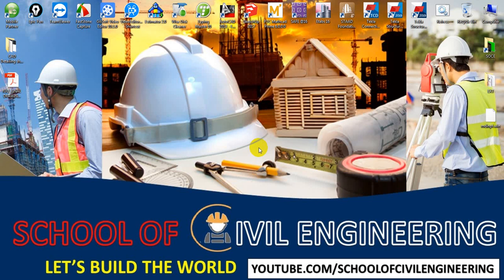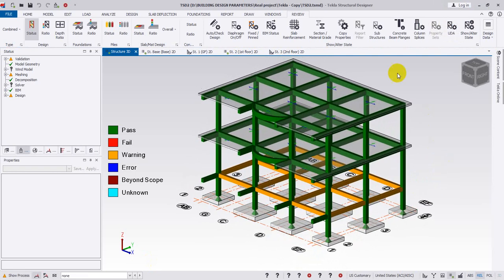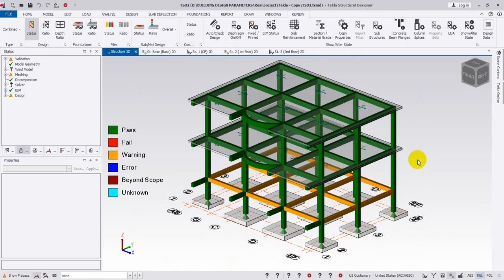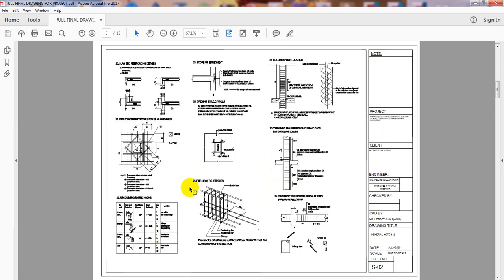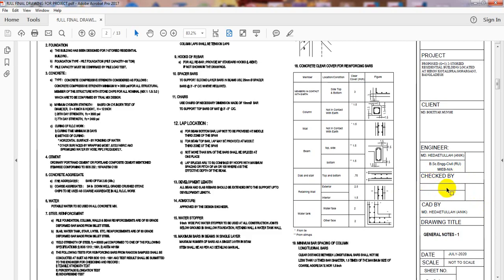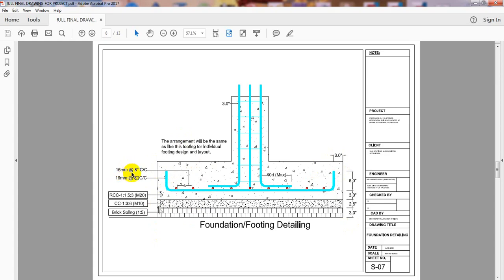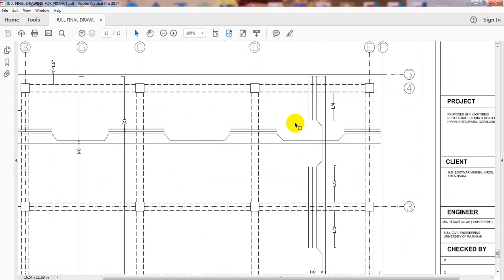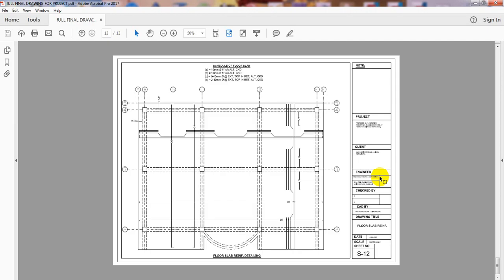Full Building Detailing Tutorials | Basic Introduction to Full Building Detailing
Learn full building detailing in AutoCAD with these comprehensive tutorials. From floor plans to elevations and sections, this step-by-step guide is perfect for beginners and professionals looking to master architectural and structural detailing in AutoCAD. Watch now to enhance your design skills and create professional-grade drawings!